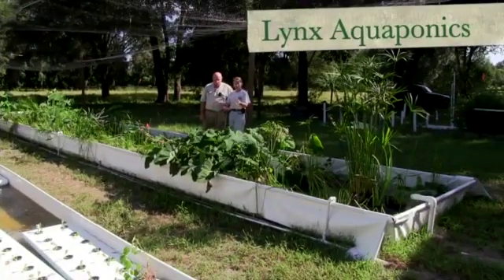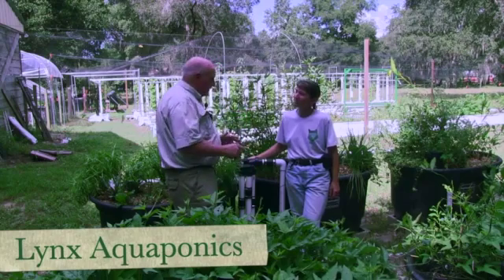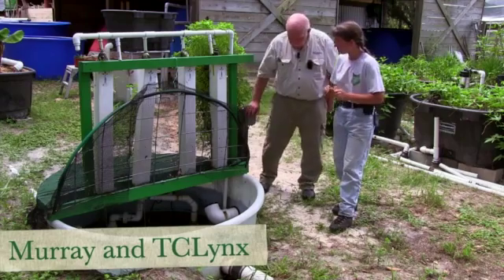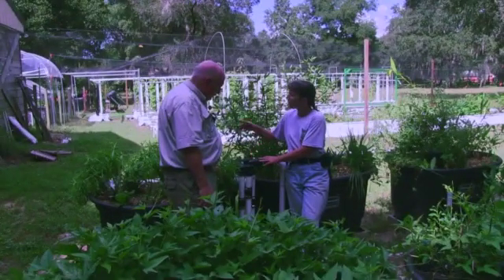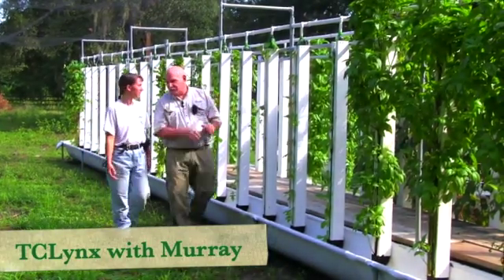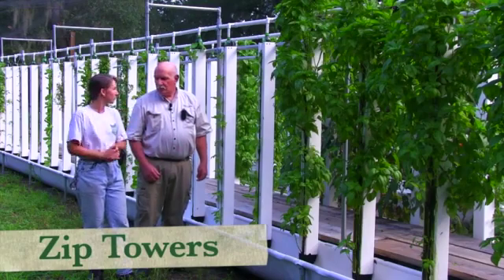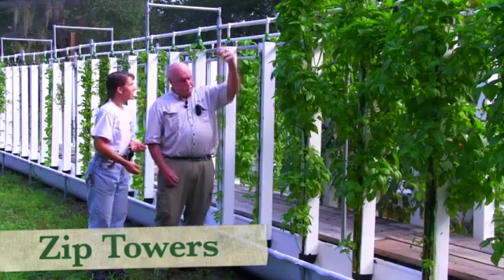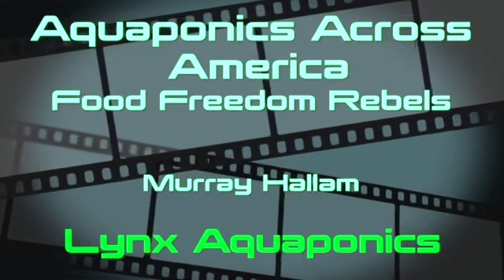Aquaponics Across America with Murray Hallam at TCLynx Farm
See this farm we shot as part of our upcoming video Aquaponics Across America.